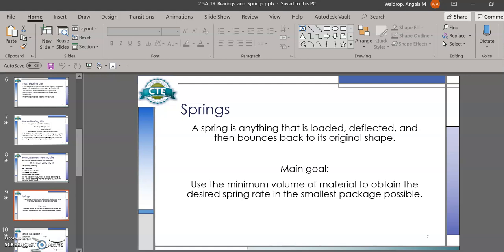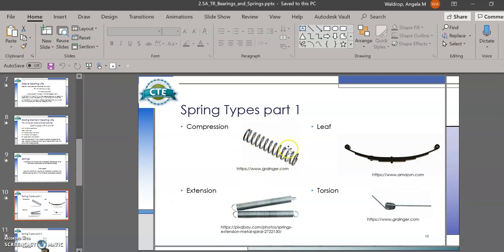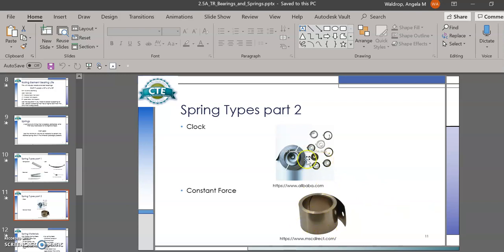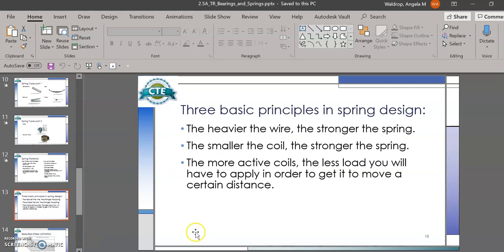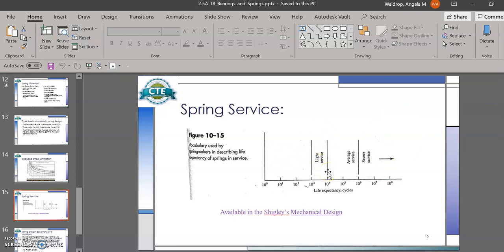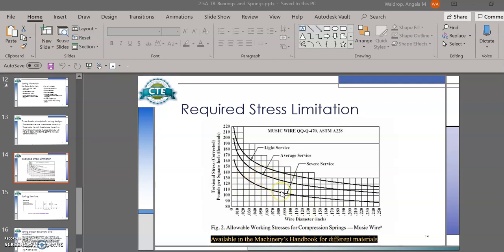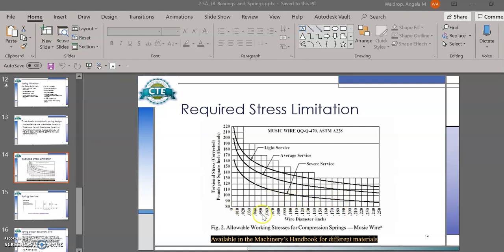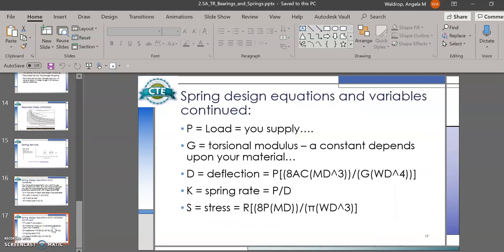Springs PowerPoint video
This video will provide an explanation of the Springs PowerPoint.